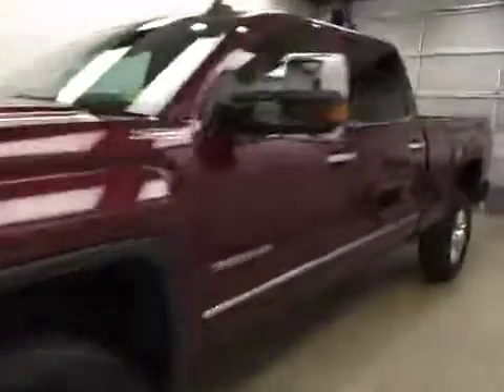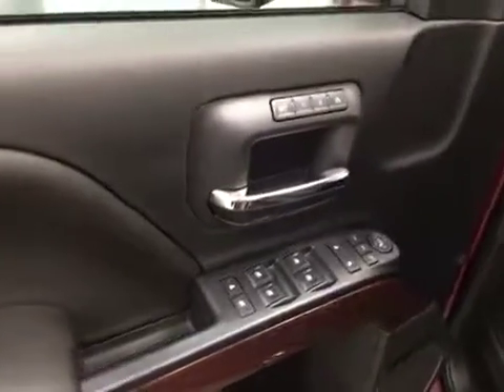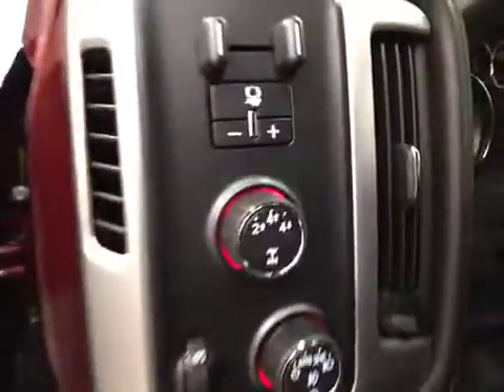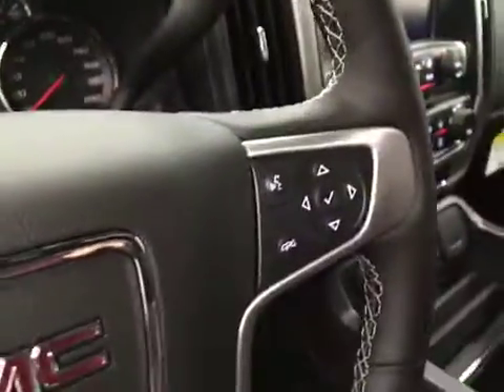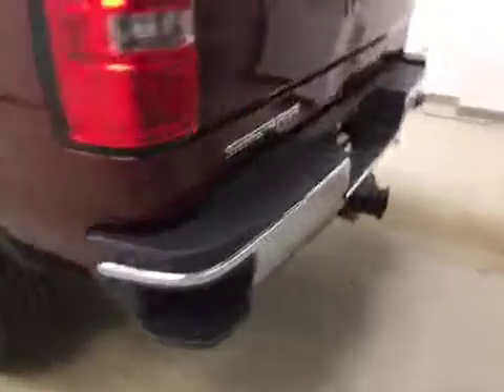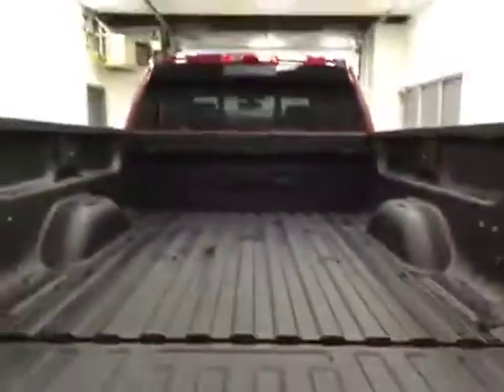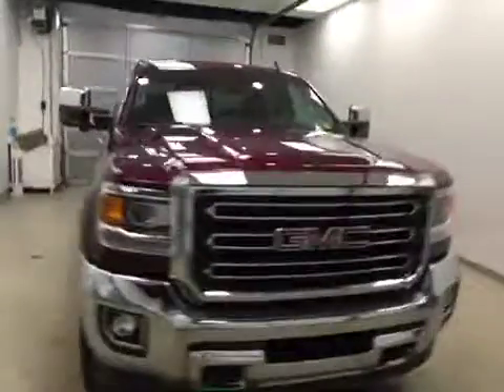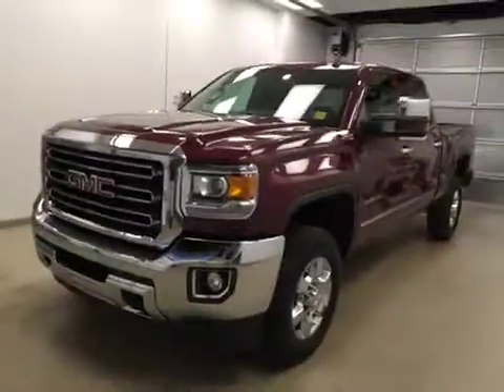2016 GMC Sierra 3500HD 4WD Crew Cab 167.7" SLT Davis GM Lethbridge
This is a 2016 GMC Sierra 3500HD 4WD Crew Cab 167.7&quot; SLT with 6-Speed A/T transmission Red[G7T,Deep Garnet Metallic] color and Jet Black interior color.  This video is recorded and uploaded by cDemo Mobile Inspector